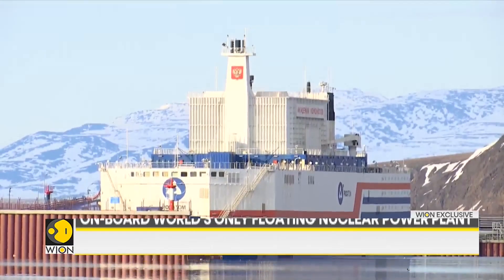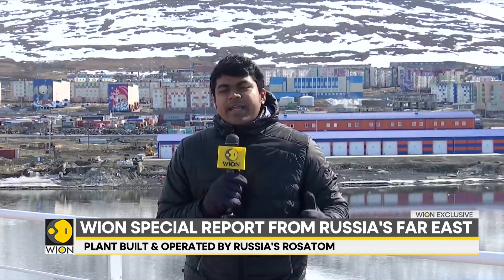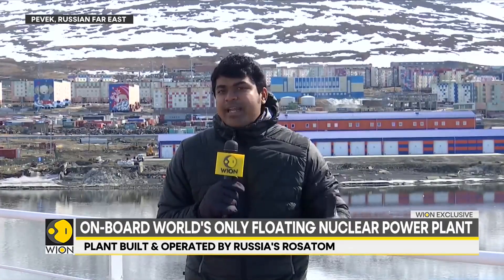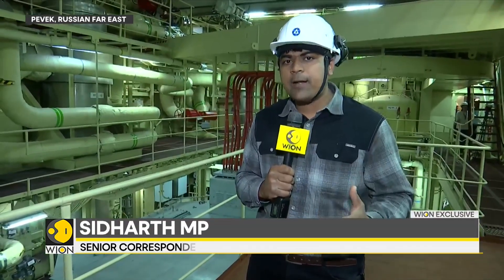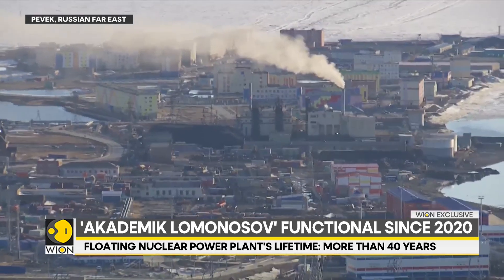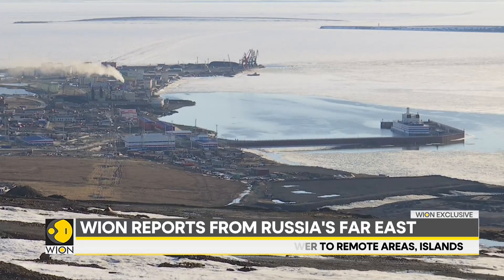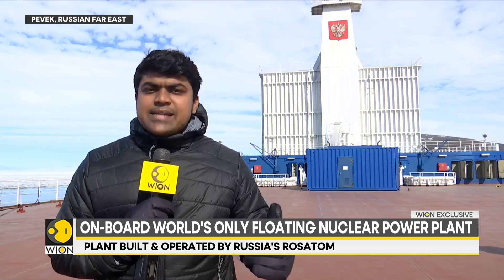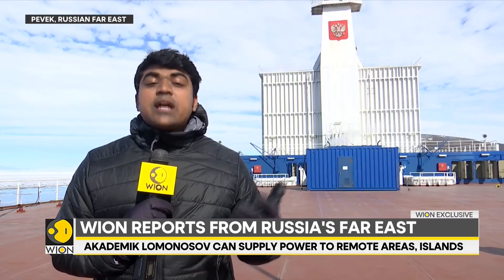WION reports from world's first-ever floating nuclear power plant in Russia | WION World DNA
WION's Senior correspondent Siddharth MP brings you this exclusive report from on board the world's first floating nuclear power plant. Watch in for more details!